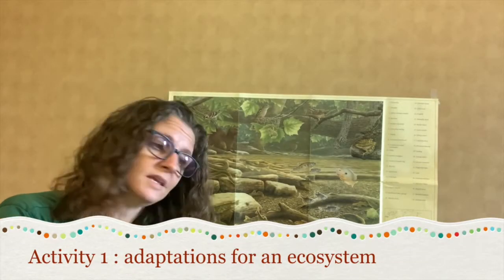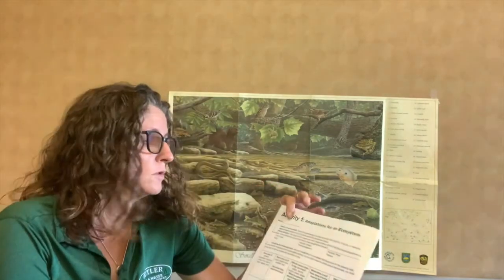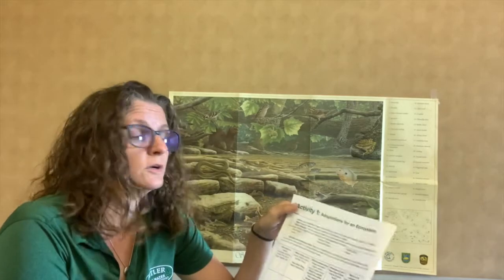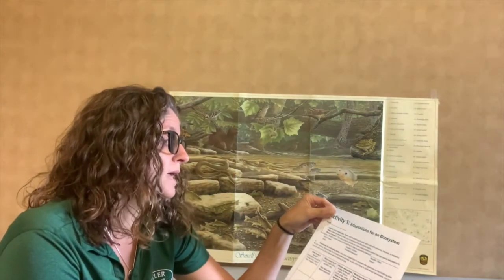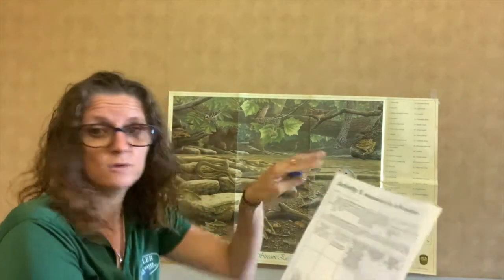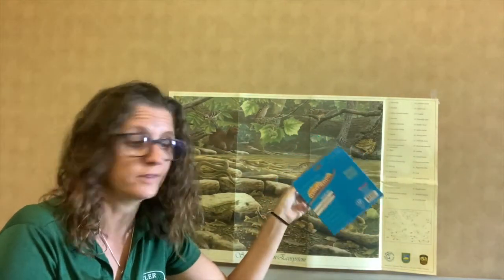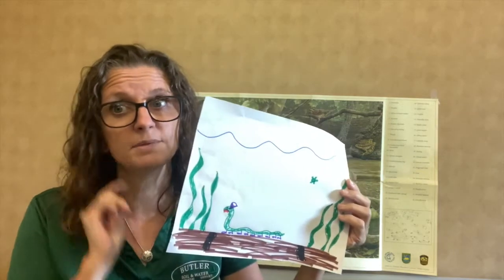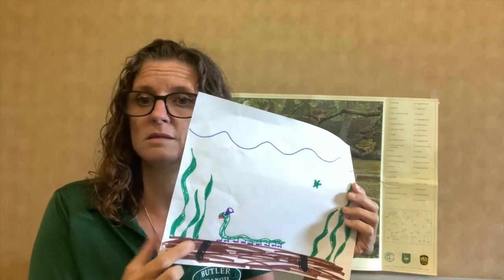Activity 1 Adaptations for an ecosystem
Activity 1: Adaptations for an ecosystem. This is part of a 3rd grade lesson on survival behaviors. By Butler Soil and Water Conservation District